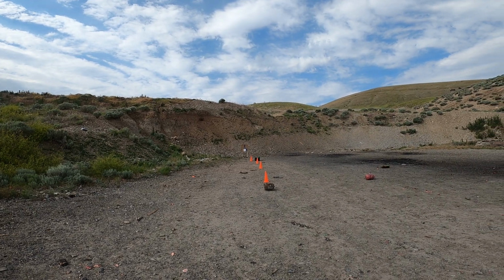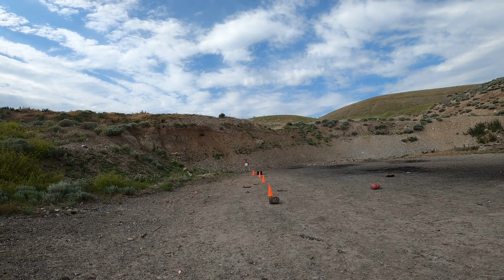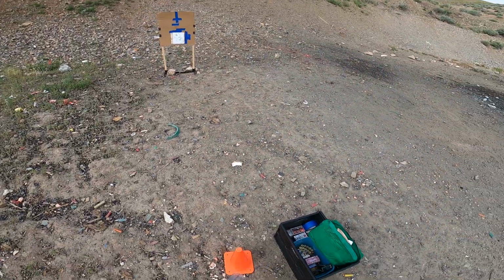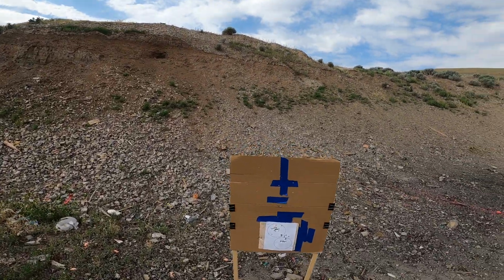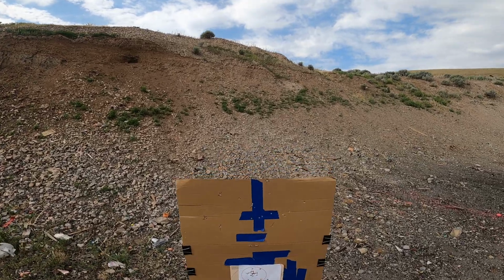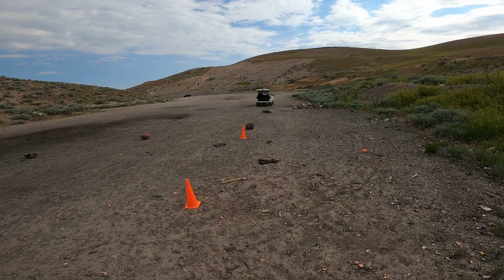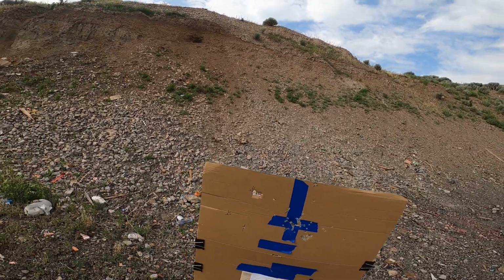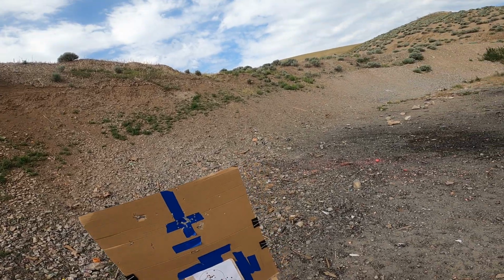Winchester Defender 9 Pellet 00-Buck Patterning - Test #1 (Beretta A300 Ultima Patrol)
Doing some testing with the Beretta A300 Ultima Patrol. Here, I'm shooting from 5 yards, 7, 10, 17 and 25 to pattern some Winchester 9 Pellet 00-Buck.